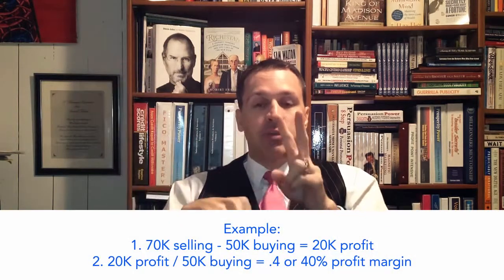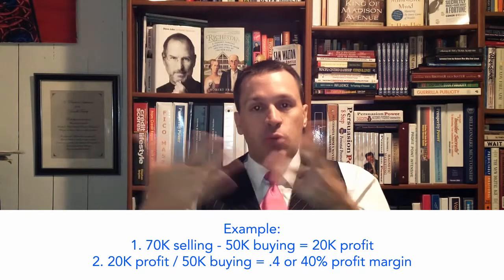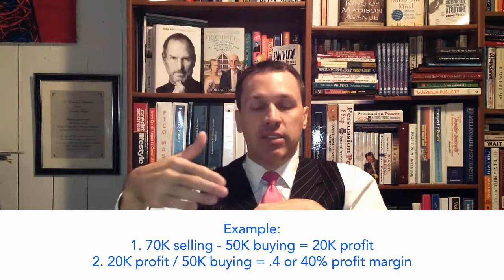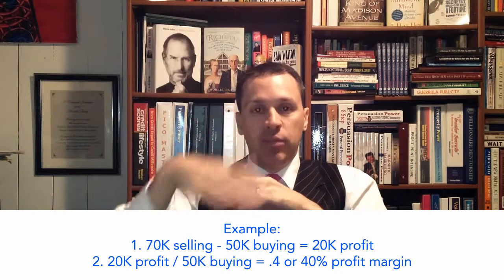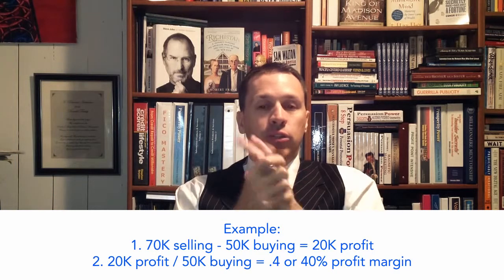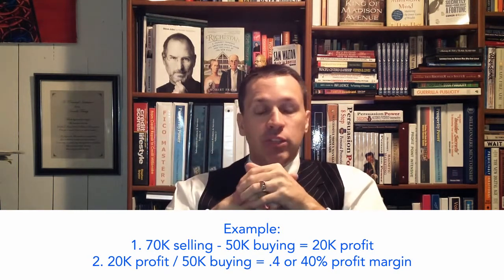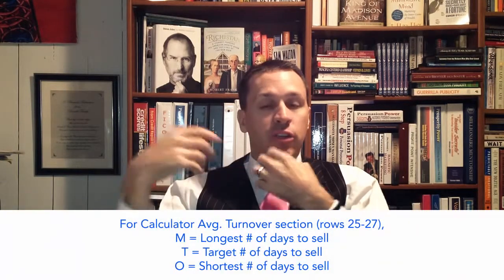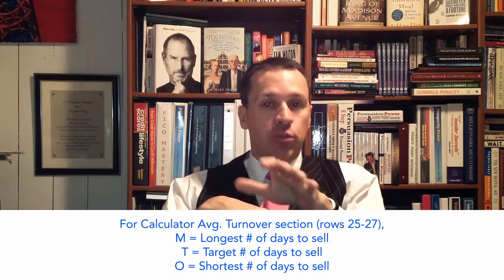How to KNOW your Current and Future Profits for Maximum Business Growth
In this video, you will discover how to calculate EXACTLY how much extra profits you can create using unsecured business funding and corporate credit.

and enter your name and best email address so you can get and fill out YOUR Use of $ Calculator to determine YOUR extra business profits. (Plus you'll get 6 FREE training videos all about raising business credit fast, our Executive Report, and another surprise bonus- a total $697 value)